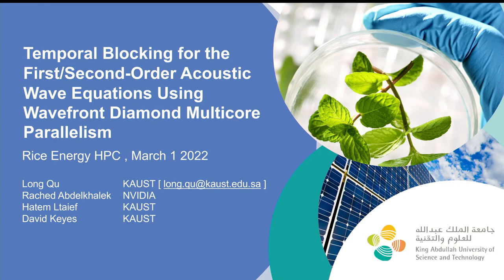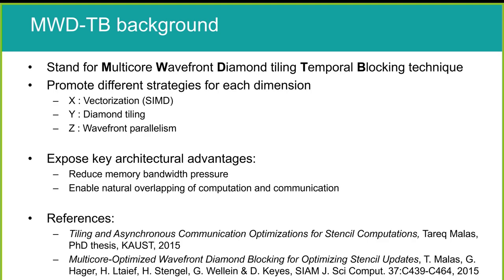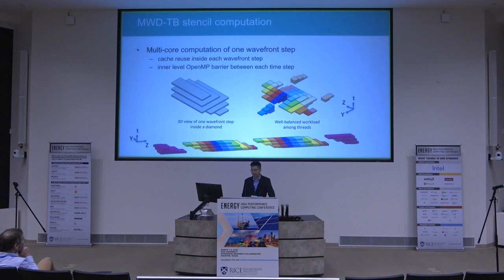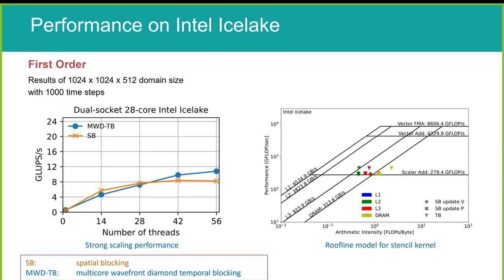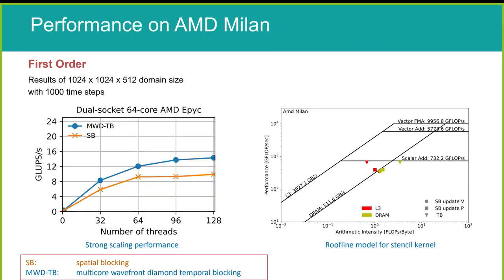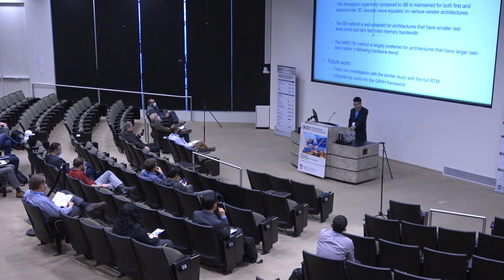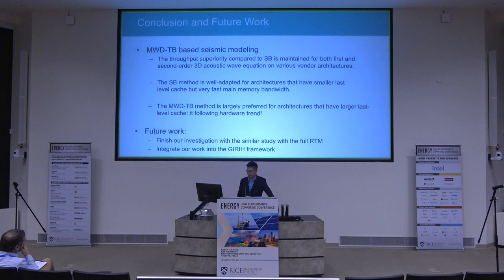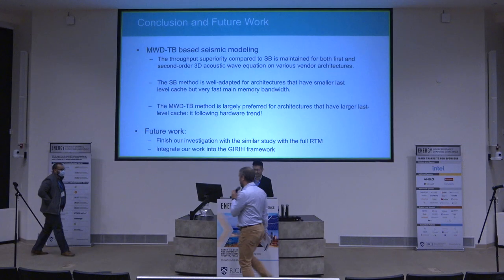Algorithms: Temporal Blocking for the First/Second-Order Acoustic Wave Equations Using Wavefront ...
Technical Session A (Algorithms): Temporal Blocking for the First/Second-Order Acoustic Wave Equations Using Wavefront Diamond Multicore Parallelism by Long Qu

The 3D acoustic wave equation is widely used for seismic modeling, seismic imaging and seismic inversion. Solving the second-order acoustic wave equation is often used as an approximation for the seismic waves propagating in the subsurface as it requires less computation cost and less intermediate results storage. This equation can be reformulated as a system of first-order PDEs linking the subsurface pressure and particle motion velocity fields. Solving such first-order wave equation has also several advantanges such as allowing the use of more advanced incidence angle based imaging conditions for the RTM and the generation of angle gathers etc. In this talk, we revisit the high performance stencil computation using the multicore-optimized wavefront diamond (MWD) blocking and its application to both, first and second-order accoustic wave equation. We assess the performance of the MWD-based seismic modeling and compare against the traditional Spatial Blocking (SB) approach on recent x86, ARM, and vector architectures including Intel IceLake, AMD Milan, Fujitsu A64FX and NEC SX-Aurora Tsubasa. We maintain the same computational efficiency between the first and second-order formulations, while providing more insights from the subsurface.

Authors: Long Qu (KAUST), Rached Abdelkhalek (NVIDIA), Hatem Ltaief (KAUST), and David Keyes (KAUST)